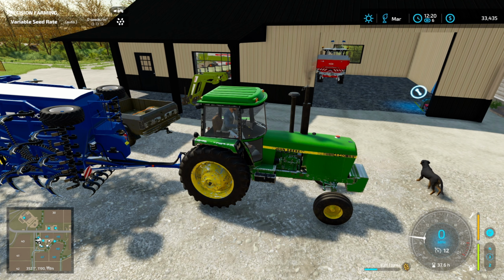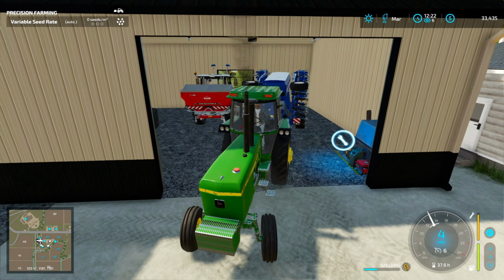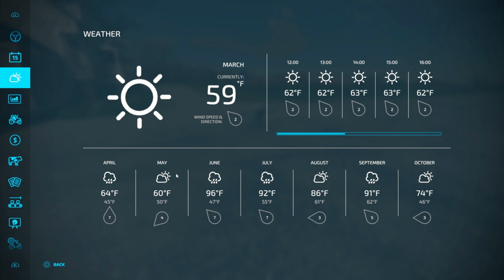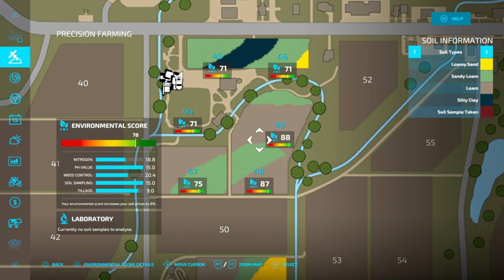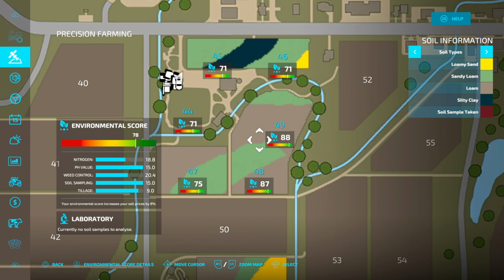FS 22 Hard Economy Let's Play Elm Creek Ep.54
Here are the lists of rules I have set for myself:
Leasing Allowed
Contracts Allowed
High Fuel consumption
Stones off
Weeds on